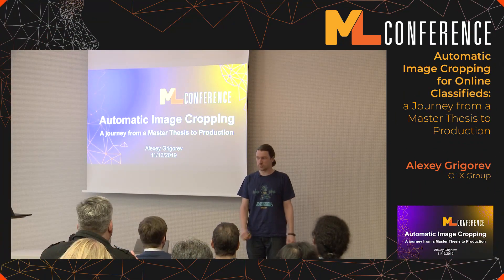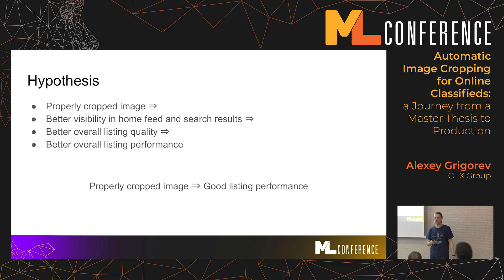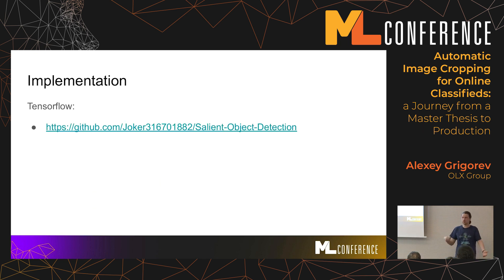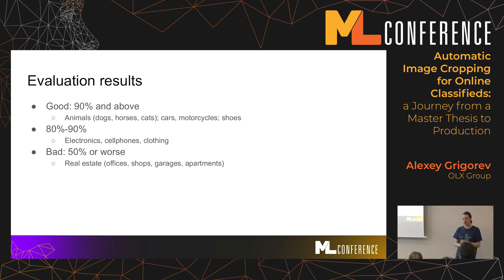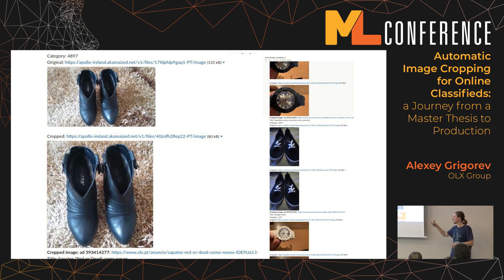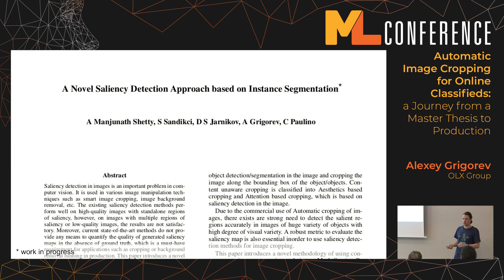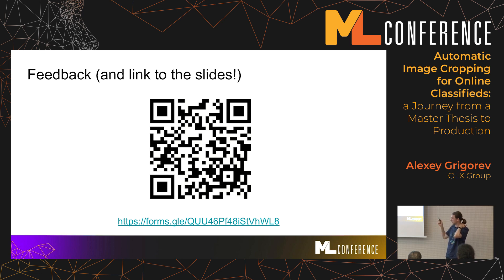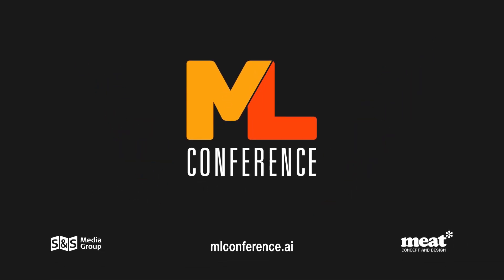Automatic Image Cropping for Online Classifieds | Alexey Grigorev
OLX is a platform for online classifieds, and millions of users visit it every day to buy and sell from each other. Attractive thumbnail images play a crucial role in making the transactions successful, especially in categories like fashion, where having a clear visual impression of the item is extremely important for buyers. In this talk, we present a system for automatic image cropping and creating attractive thumbnail images. The system is based on a deep learning model that identifies the salient regions of the image, which is used to perform the cropping operation. The new image focuses on the most important aspects of the original, and this leads to higher buyer engagement.We present our journey, starting from a research project done by a master student to a production system. We describe the cropping model itself, the architectural design of the service and the decisions we made along the way. We also cover implementation details and discuss how we utilize AWS, Kubernetes, Python, and Tensorflow to make it possible.